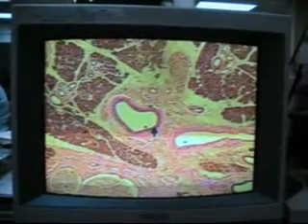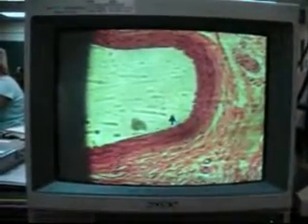Vascular System Lab Part 2 of 6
Dr Fuller, Vascular Lab part 2 of 6